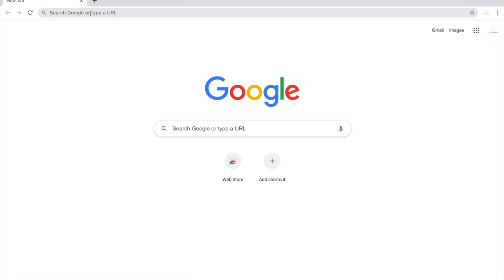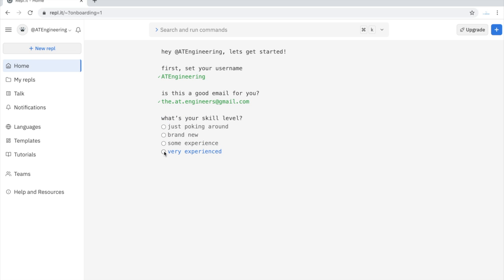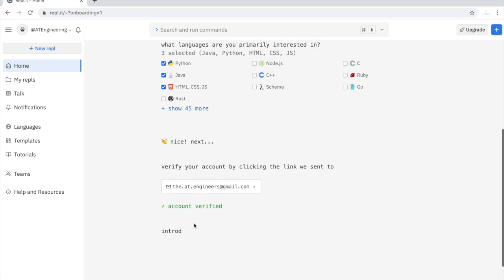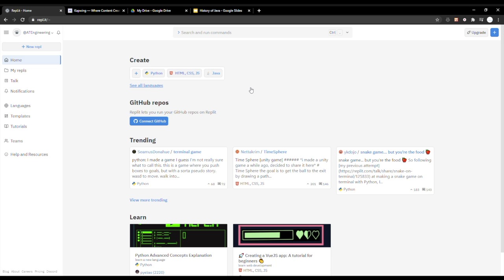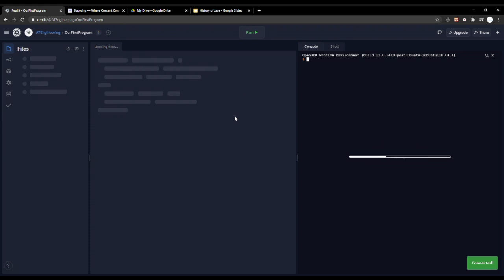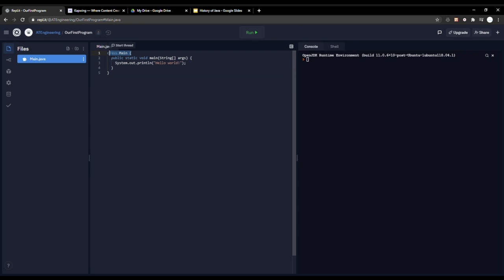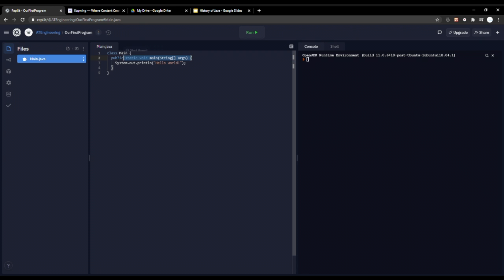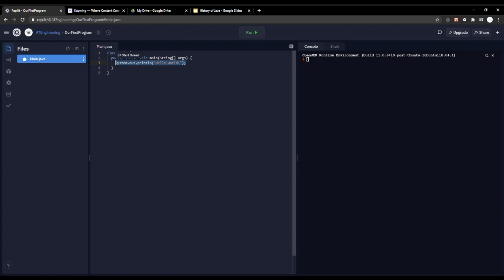Intro to Java: Part 1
This video explains the history of Java, how to navigate around repl.it (an in-browser IDE), and the anatomy of a Java program.